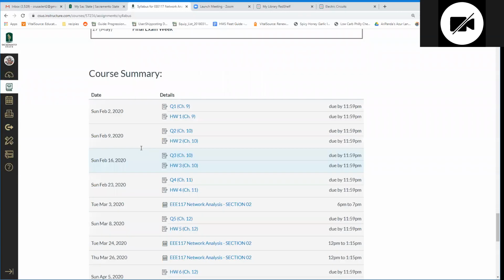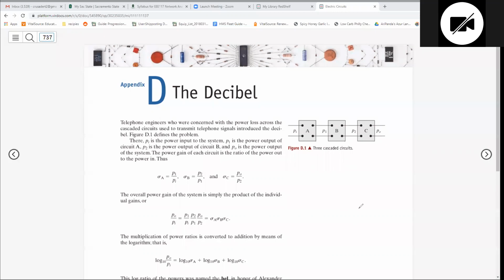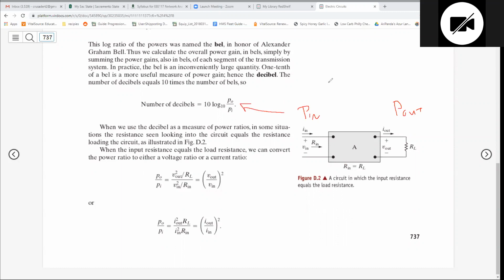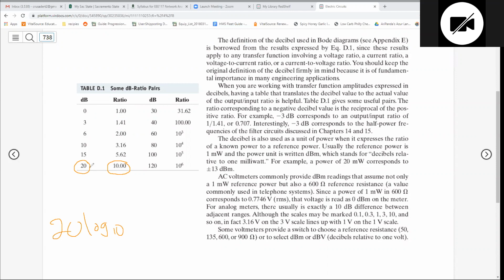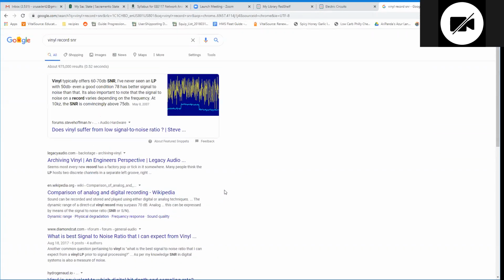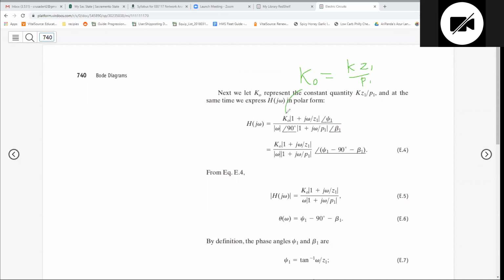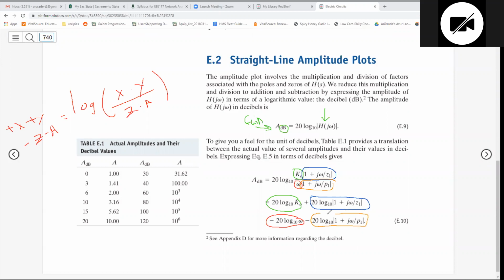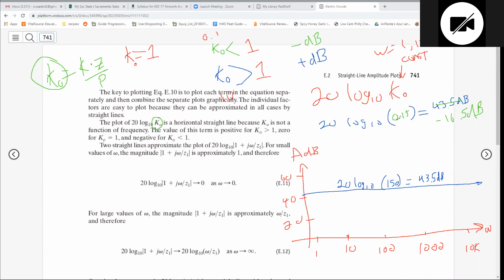EEE117 Decibel and Bode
EEE117 make up session for Monday 4/20/2020 class.
We will go over Appendix D. Decibel and start Appendix E. Bode plots.